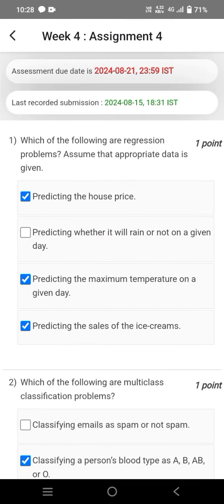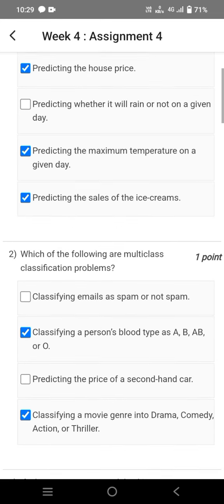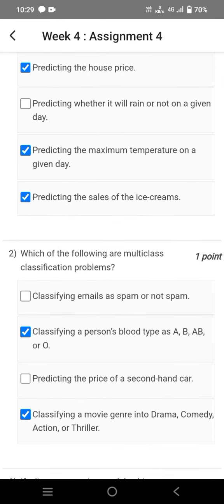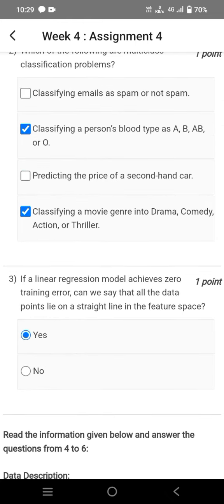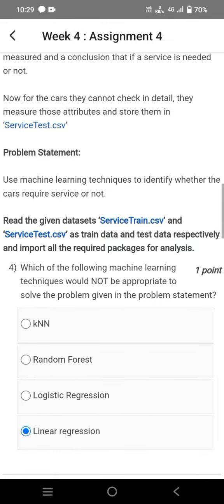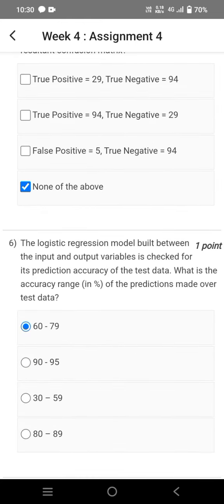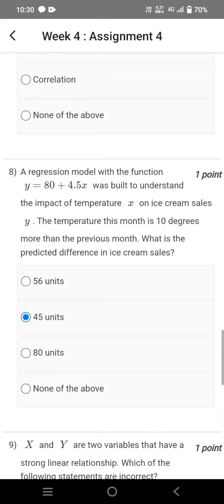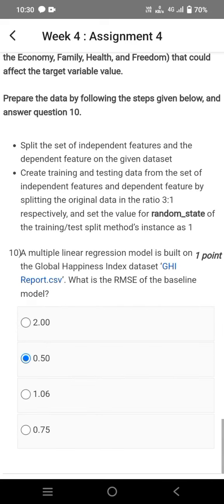Python for Data Science NPTEL week 4 assignment 4 answers 2024